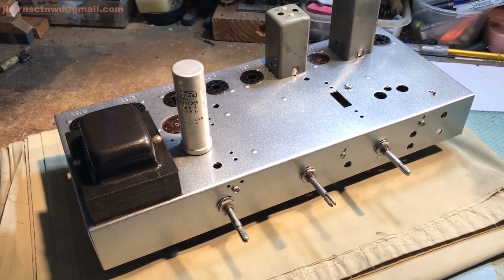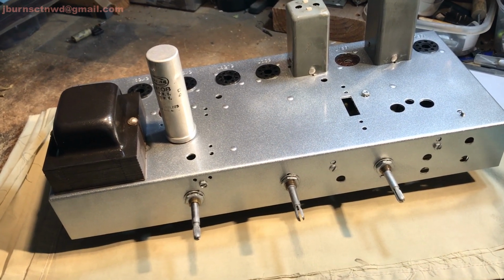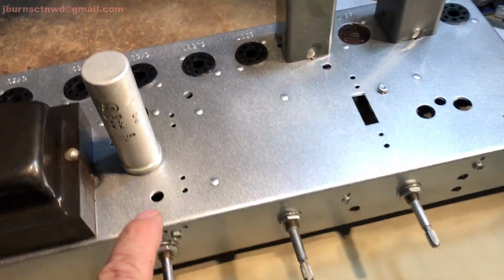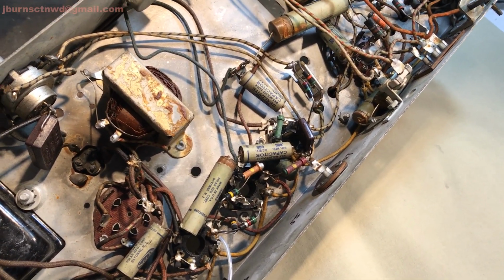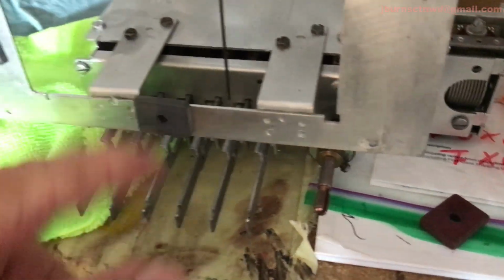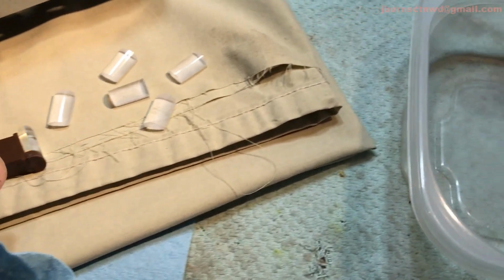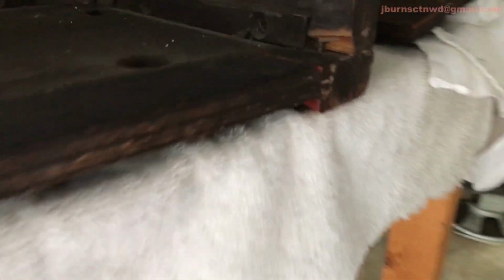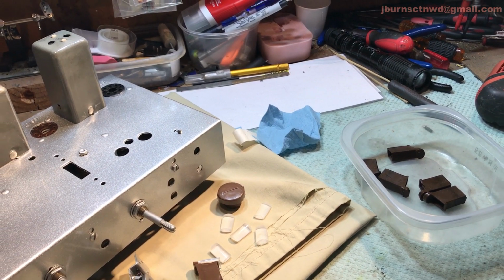Airline 04BR-729A In Progress 3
Refinishing the chassis and prepping the cabinet for sanding and finishing and other stuff.